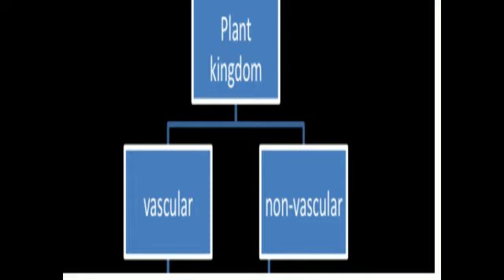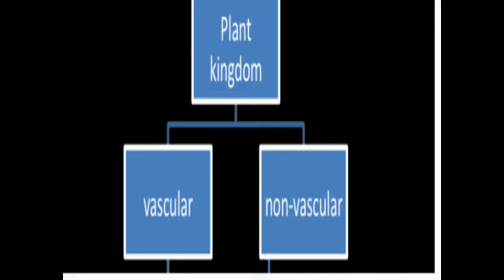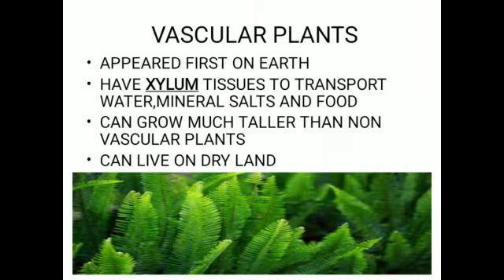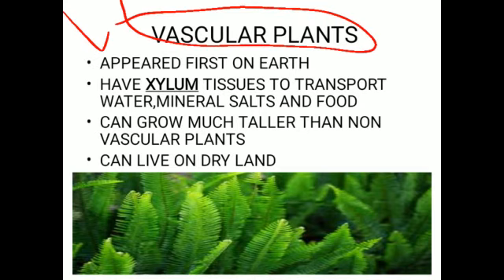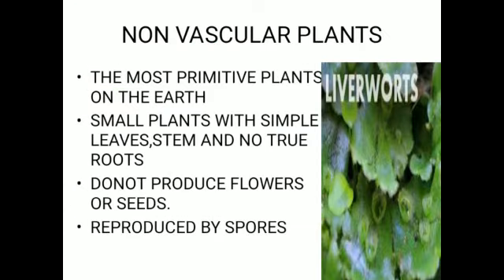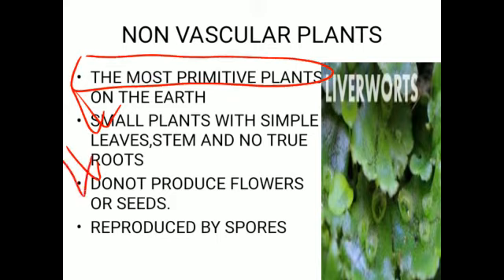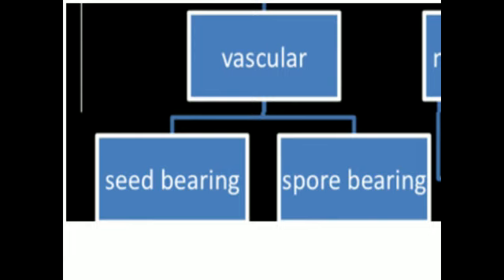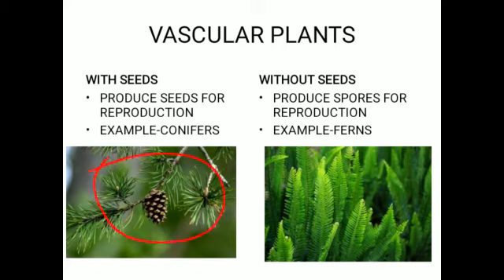Classifying Plants Class-7 Cambridge Science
Hello students how are you this video helps you to understand how the plants are classified on the basis of structural features.